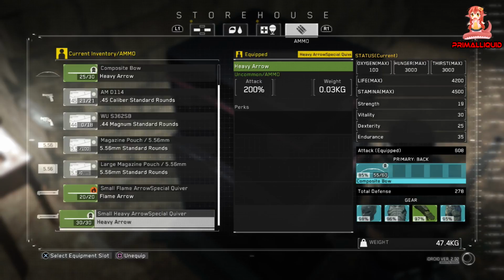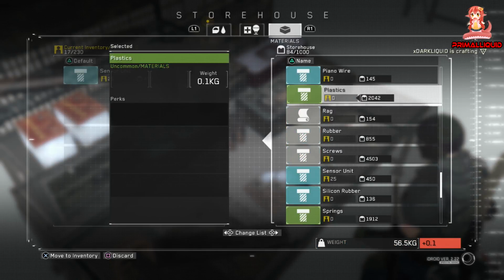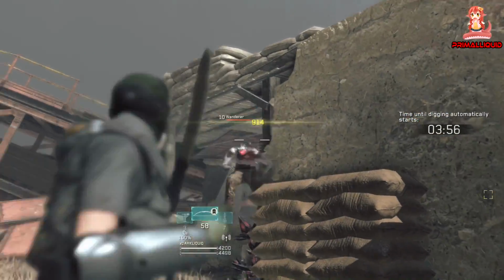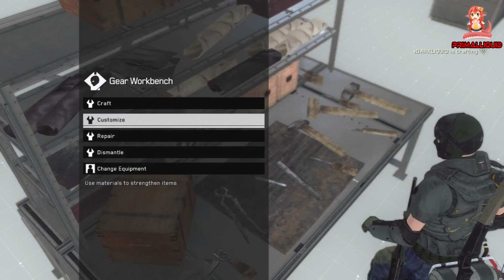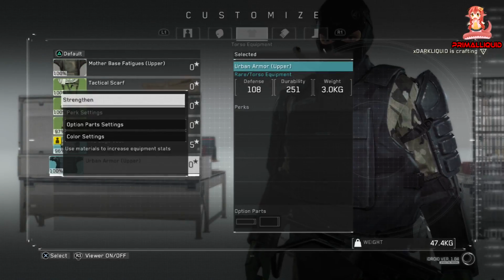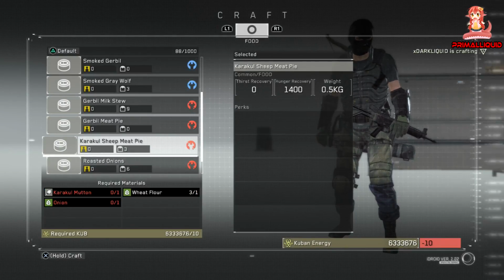Metal Gear Survive - Everything to Know About Crafting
Metal Gear Survive Full Gameplay Walkthrough (PS4 Pro, PS4, Steam,Xbox 1) Showcasing all Boss Fights,optional Boss fights, Sidequests, Cutscenes, Endings, Secrets, Grinding Spots,how to get Ultimate Gear and trophy Guides along with all news and updates – No Commentary

You can get Metal Gear Survive on Amazon!
Get Badass Metal Gear Solid Merchandise like Soundtracks, keyrings, T-shirts, figures, Artbooks and posters ect from Amazon

PC Specs
3x WD Black 3.5" 6TB Hard drives - Amazon